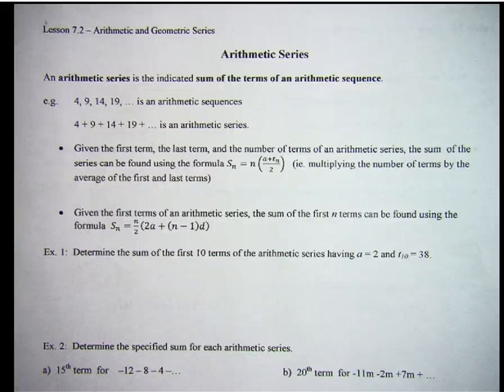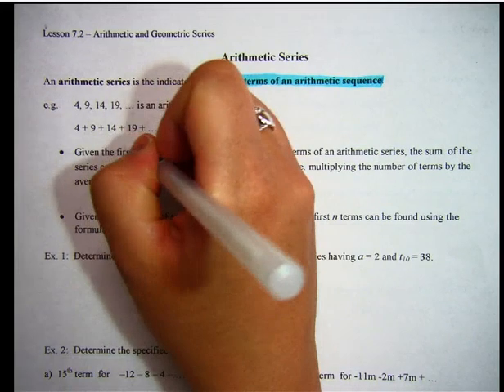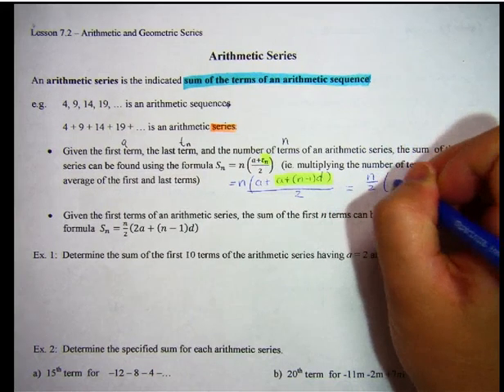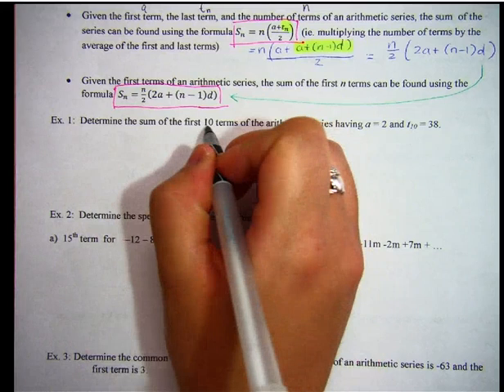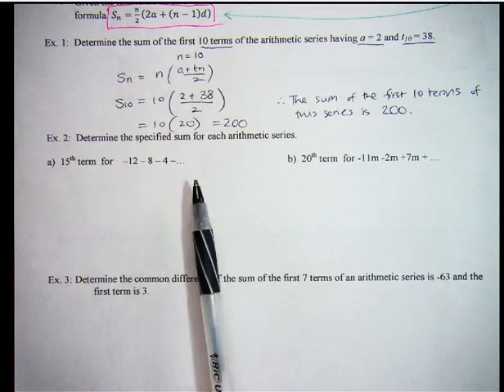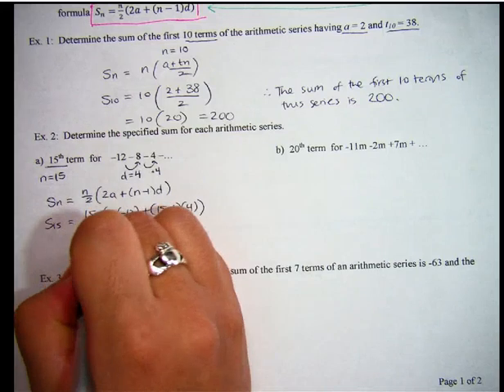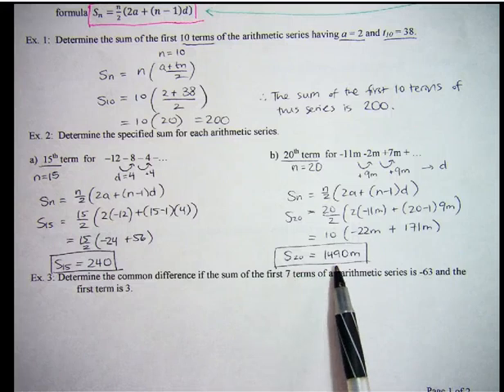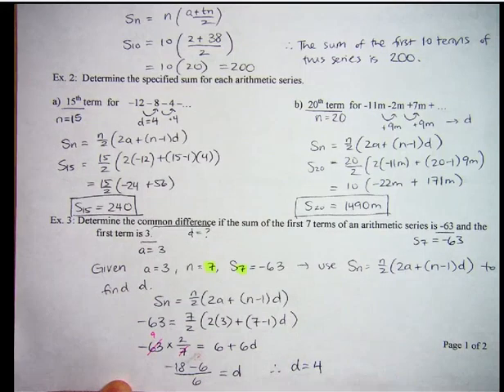Lesson 7.2 Page 1